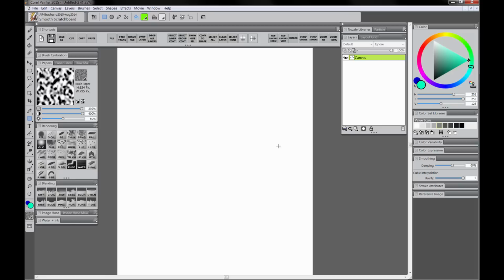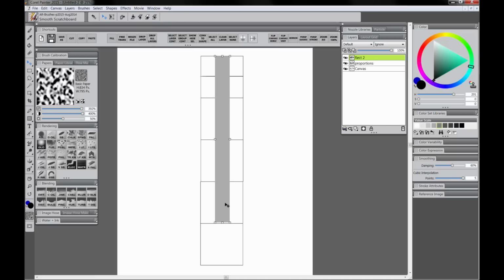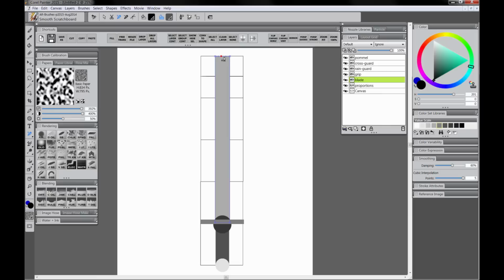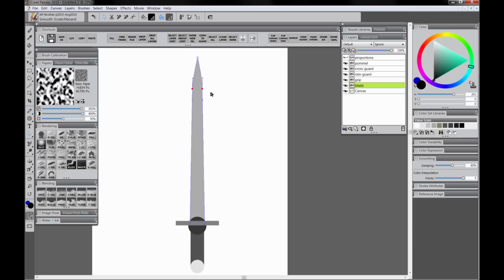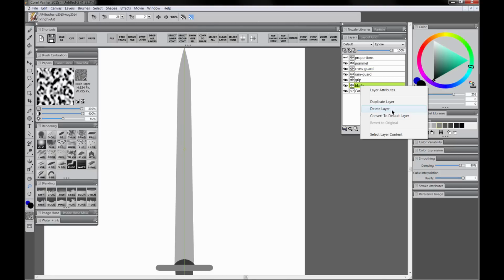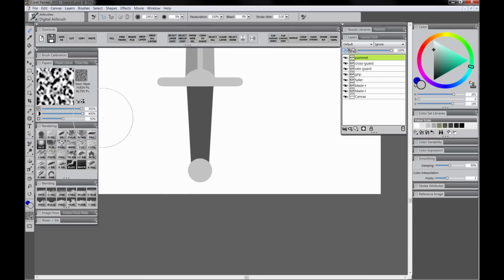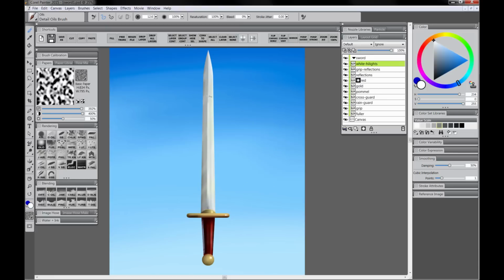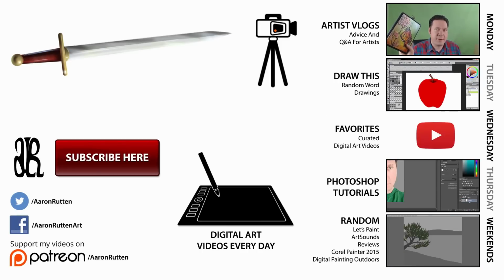How To Draw A Sword - Corel Painter Tutorial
A step by step lesson describing how to draw a sword using Corel Painter 2015 digital painting software and a graphics tablet.

In this art tutorial, Aaron Rutten starts by creating vector shape layers for each overlapping object. The layers are filled with solid colors and then form is added by shading with lighter and darker values. Color tinting is added on separate layers much like a traditional glazing method.

This image was created with Corel Painter, but you could also use Photoshop, Illustrator or ArtRage to accomplish this.